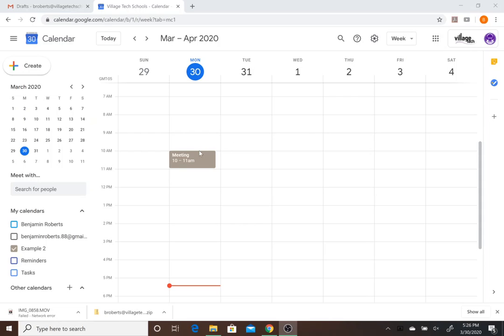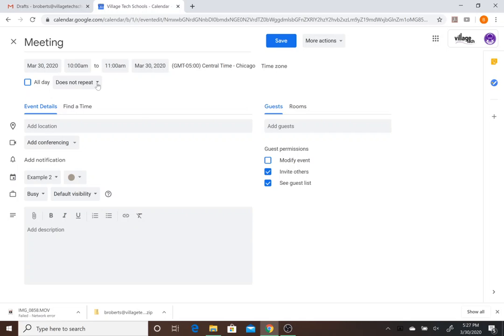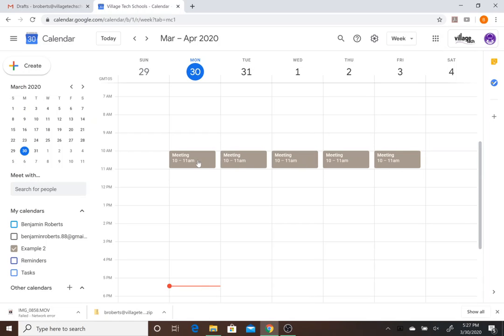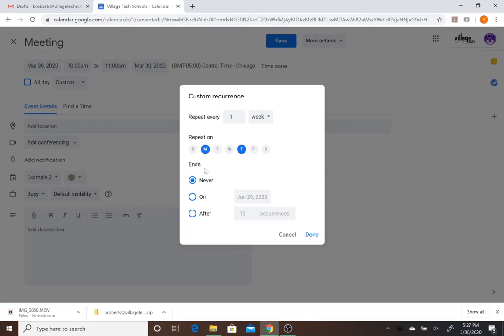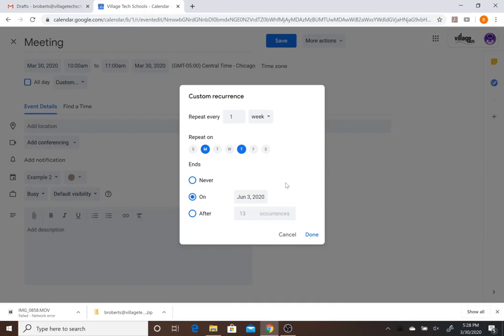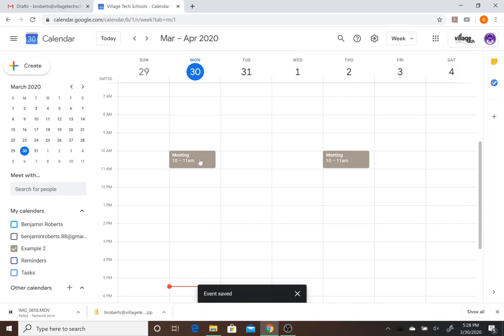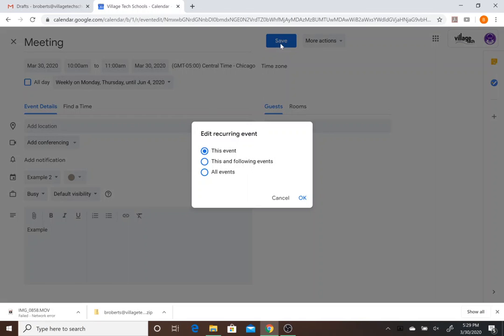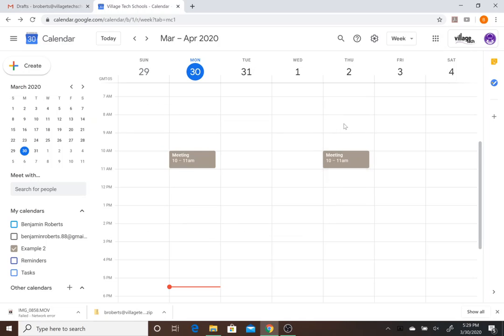Google Calendar - How to Set Up a Repeating Event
Learn how to set up a repeating event in Google Calendar